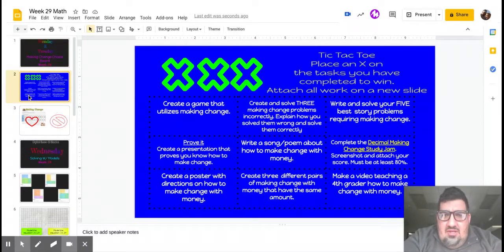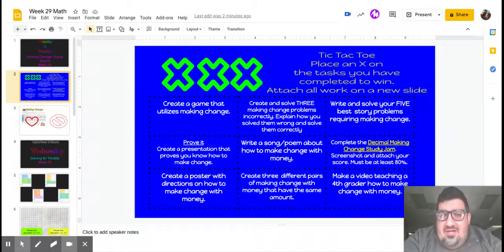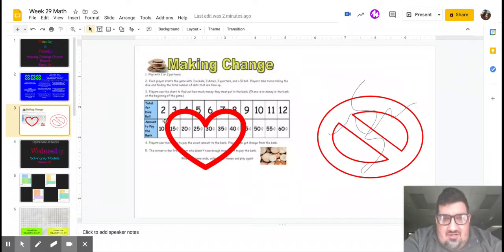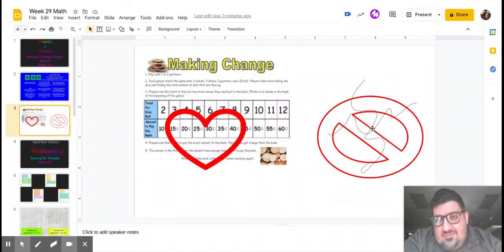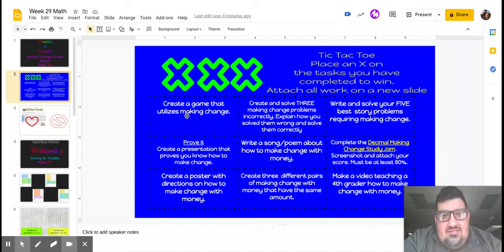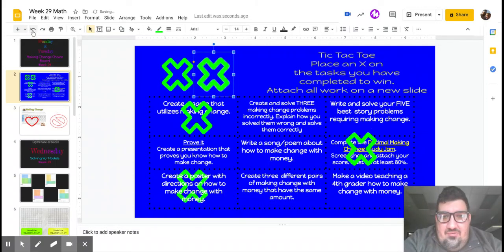Making Change Math Choice Board